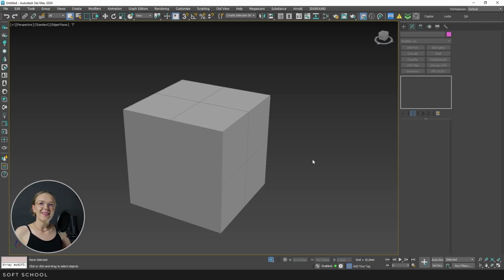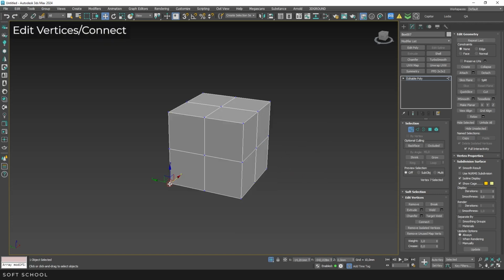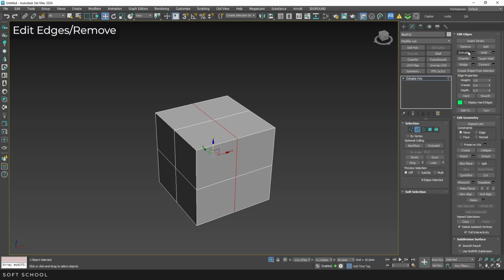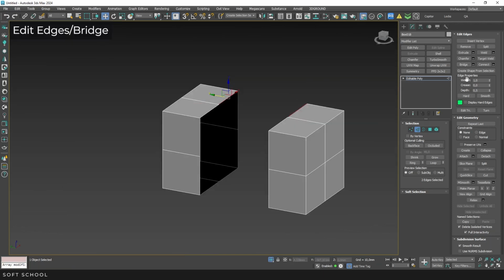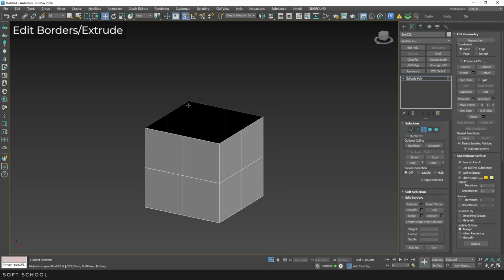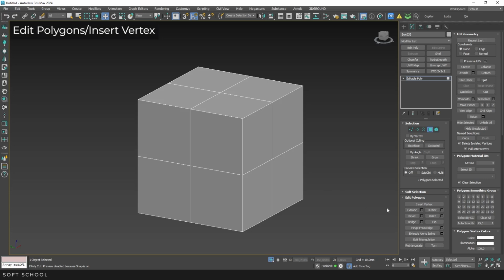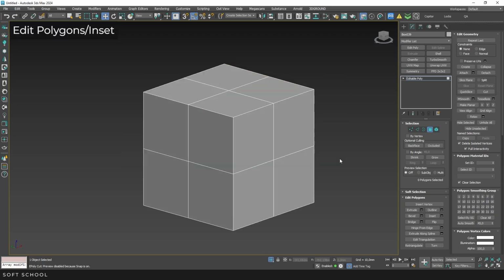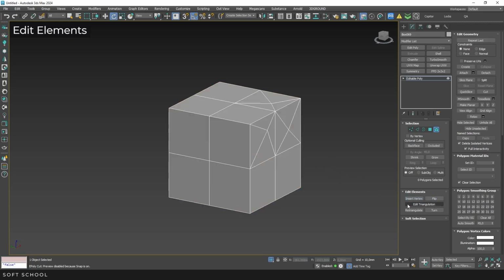3ds Max modeling for beginners - Editable Poly Edit Sub-objects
Hello everyone, we continue to explore the basics of polygonal modeling. Today, we will get acquainted with the Edit Sub-object tab. If you missed the previous lessons, be sure to click on the link in the top corner.

00:00 - Lesson description
00:11 - Edit Vertices
04:03 - Edit Edges
08:25 - Edit Borders
10:42 - Edit Polygons
14:38 - Edit Elements